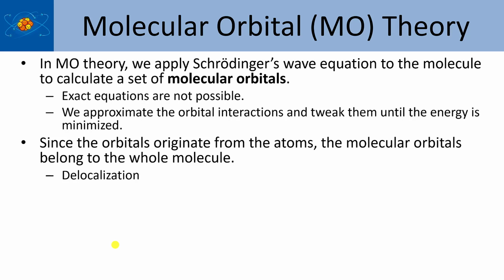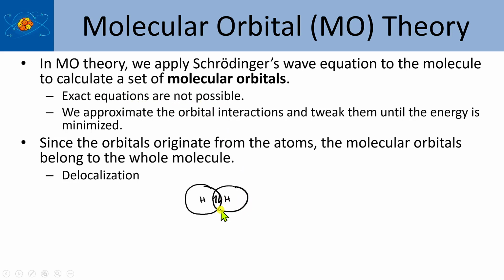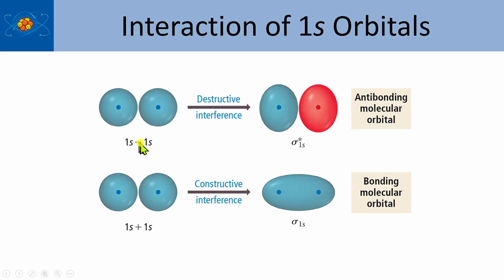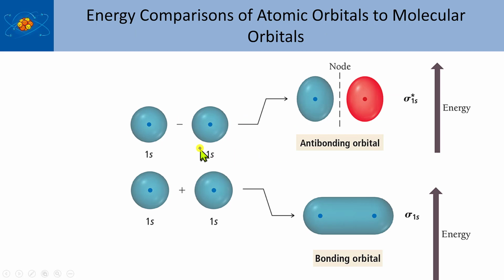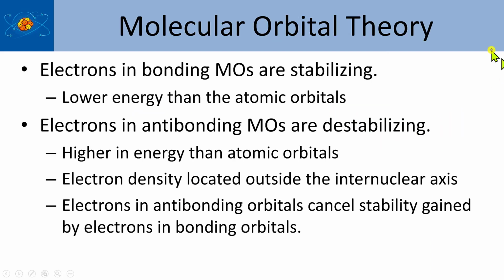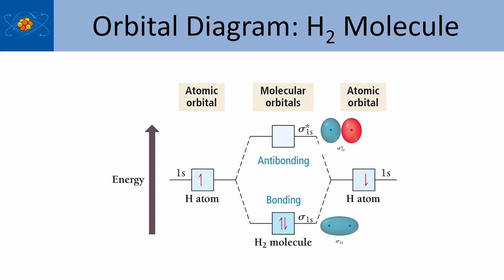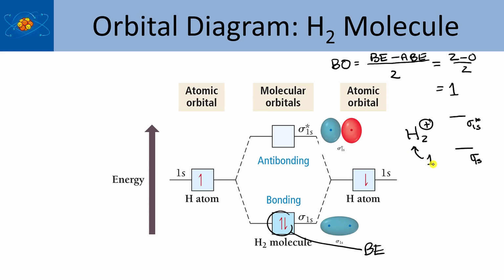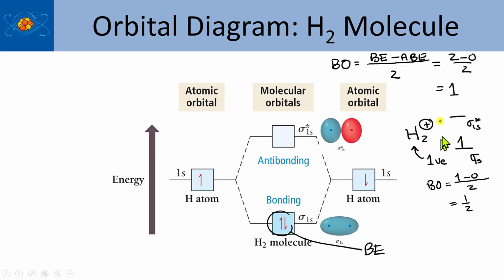12 Ch 11 Molecular Orbital Theory